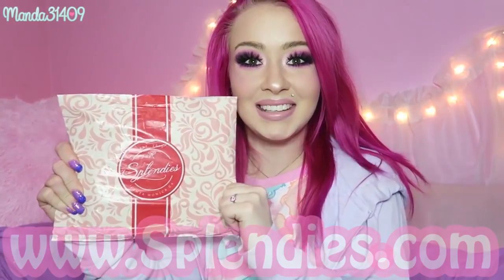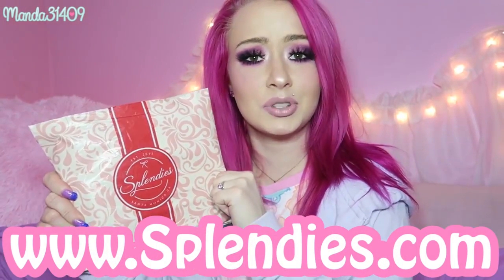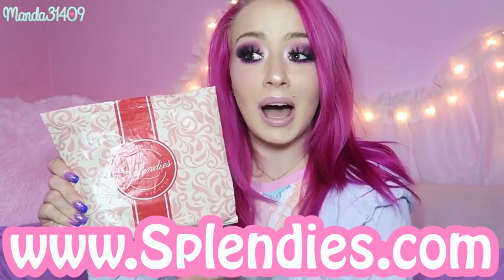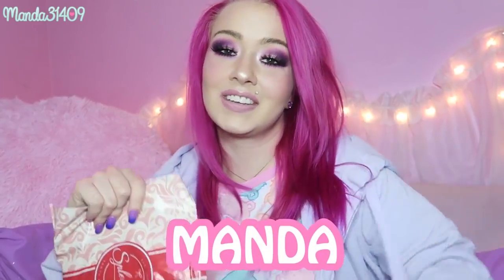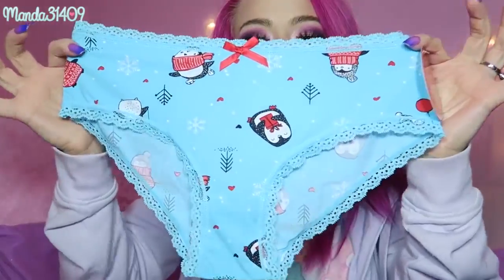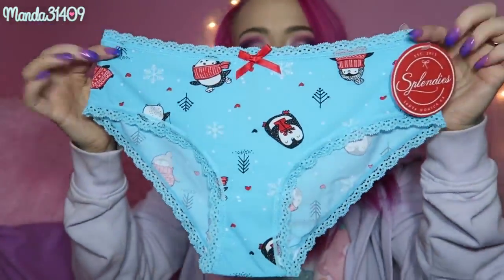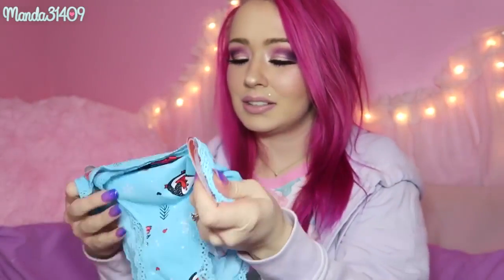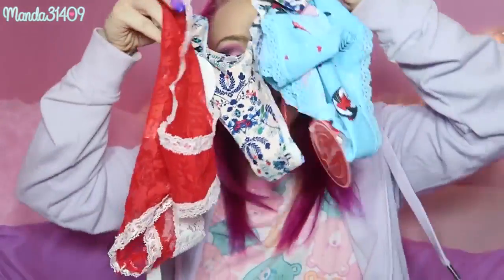Holiday Splendies Unboxing!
♥GET SPLENDIES♥

Vlog Channel:
Periscope: @Manda31409

♥FILMING/VIDEO INFO♥
•Camera:
Canon Powershot G7x
•Lighting:
45W Fluorescent 14" Ring Light